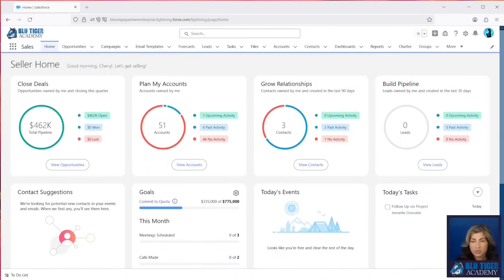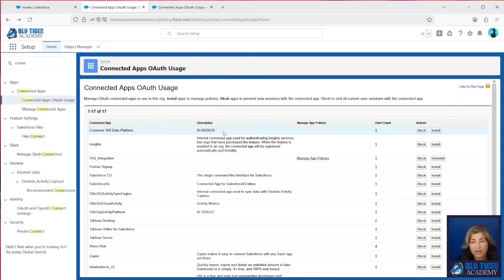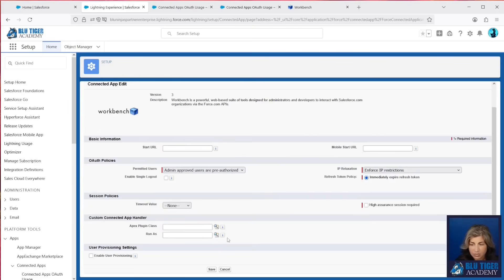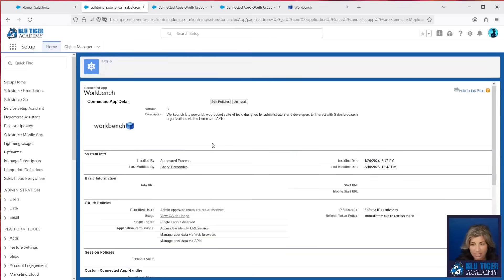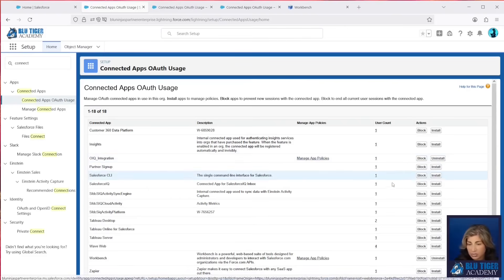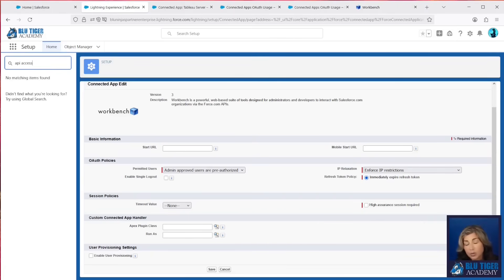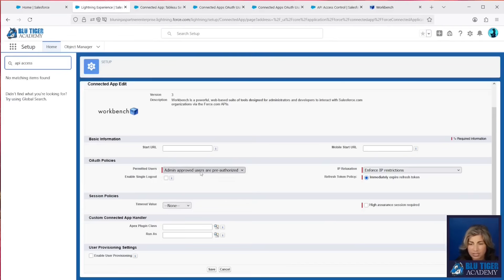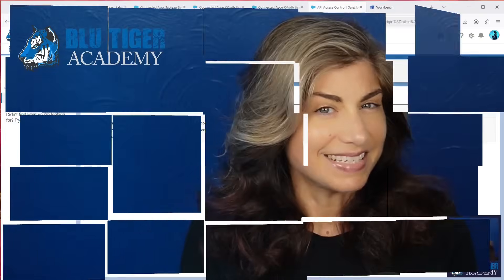Stop Users from Connecting Unauthorized Apps to Salesforce & Protect Your Data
Did you know that any user with a profile that has the API enabled permission can connect their Salesforce user to another application if you don't have the feature called API Access Control turned on? The craziest part is you have to open a case with Salesforce to even enable this feature. Without API Access Control turned on, users can enter their credentials into ANY 3rd party application and potentially share data with unauthorized applications. This is a major security issue for your company.

You will learn how to:
 - See which applications users have connected to
 - Approve, Block or Manage which users can access applications
 - Block users from accessing any new applications that are not pre-approved
 - How to manage permissions for connected applications
 - What is API Access Control and how it works to protect your data